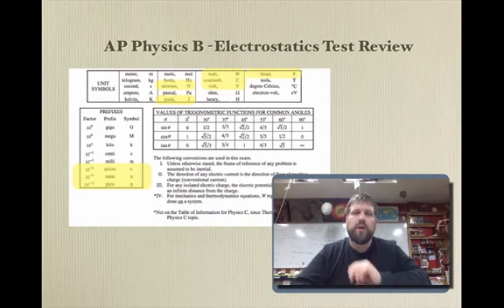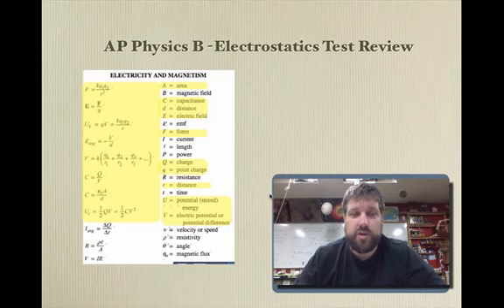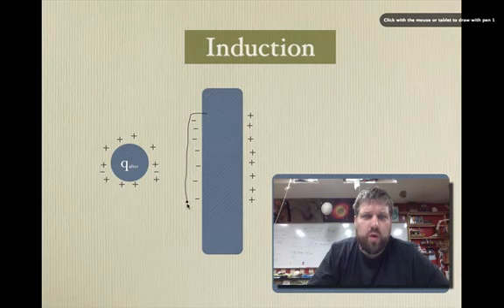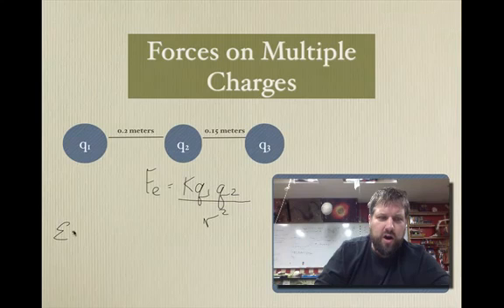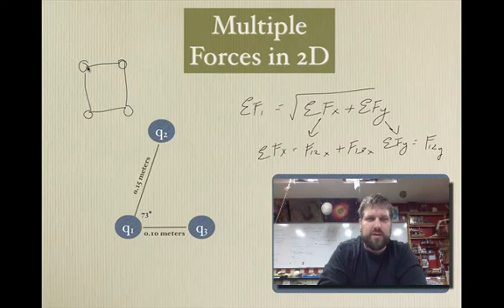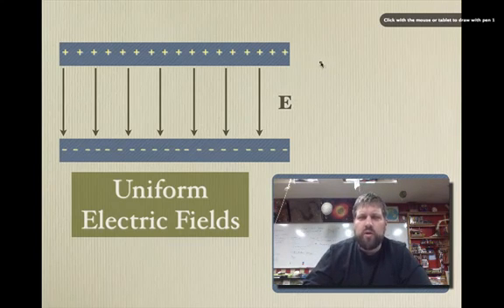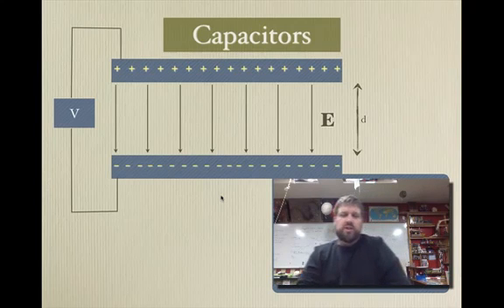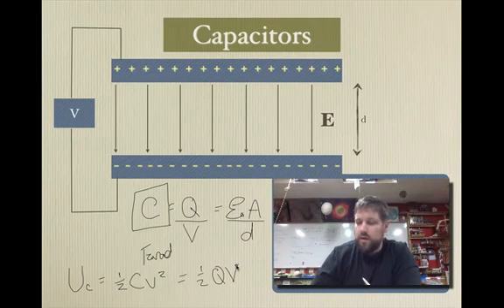AP Physics Electrostatics Test Review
A quick review for the AP Physics students at Hokkaido International School